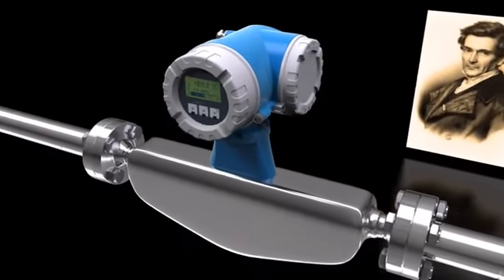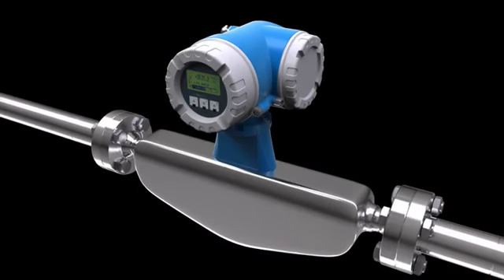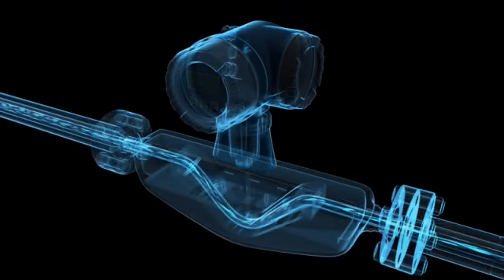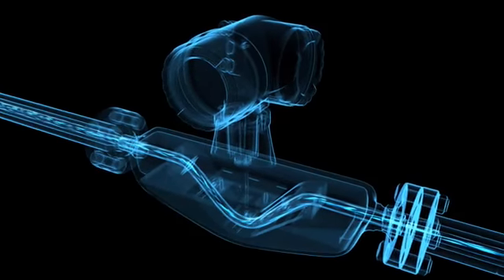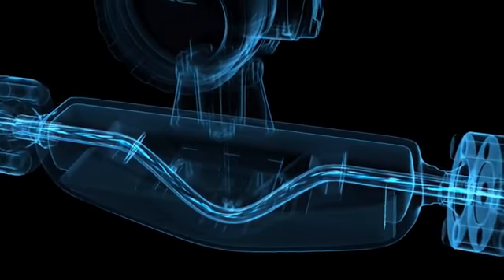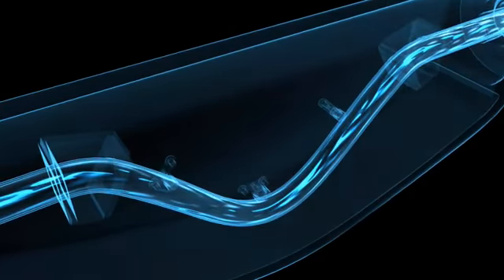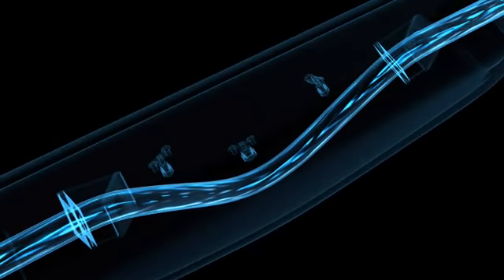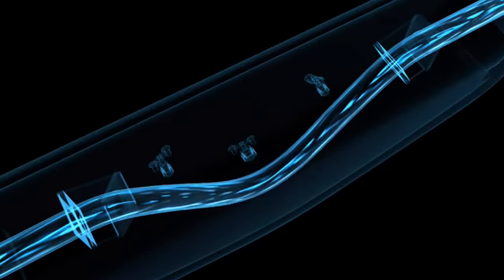The Coriolis Flow Measuring Principle_ALAA HASSAN.flv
Flow measurement